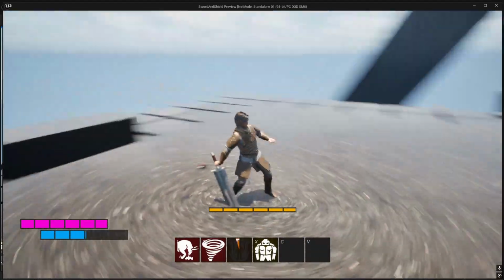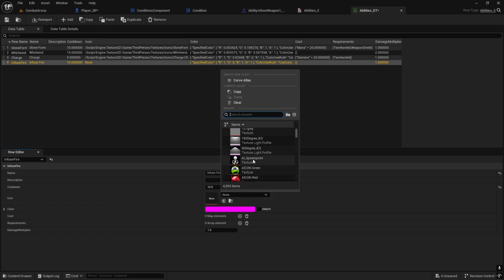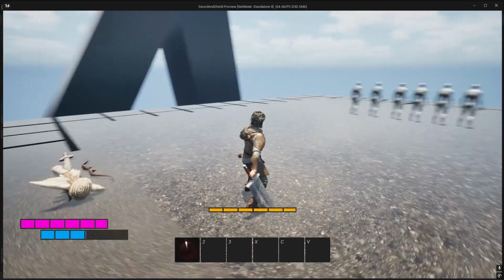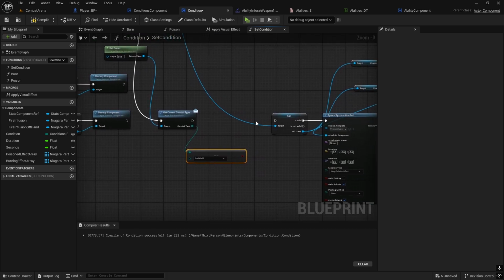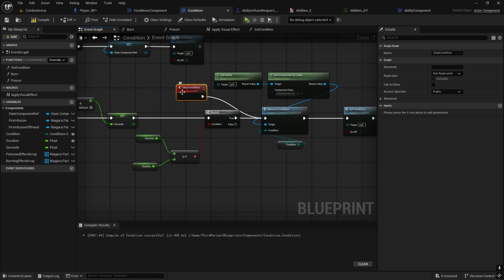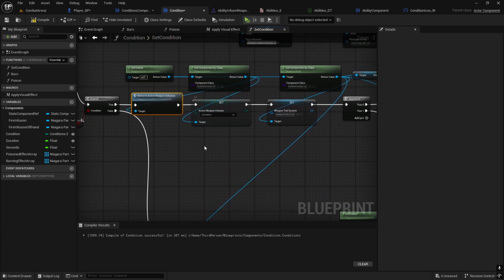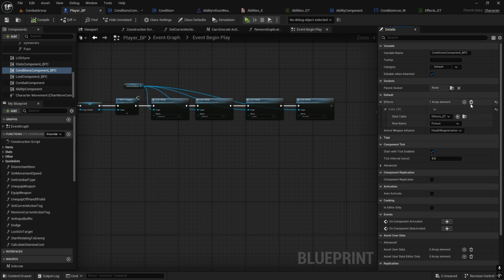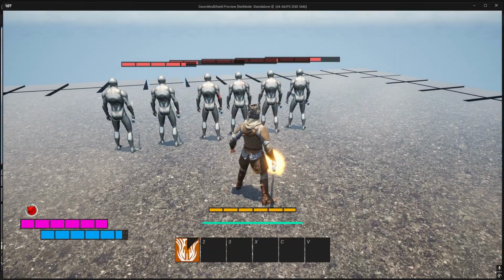RPG Tutorial 185. Infuse fire ability (Unreal Engine 5)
0:00 Ability animations
1:46 Infuse fire ability
5:05 Fix some issues
7:57 Remove other infusions
14:12 Add effect